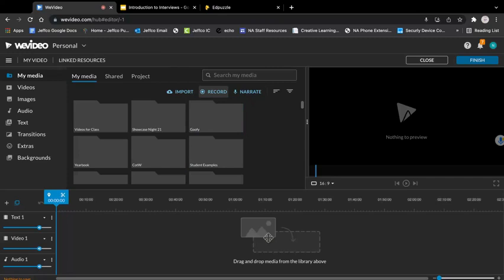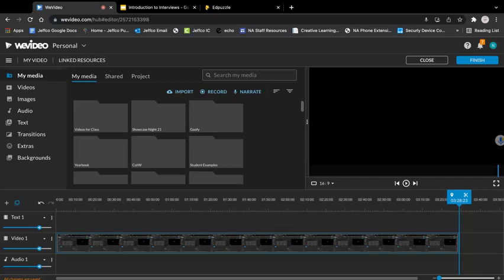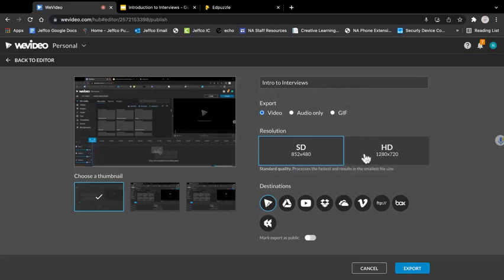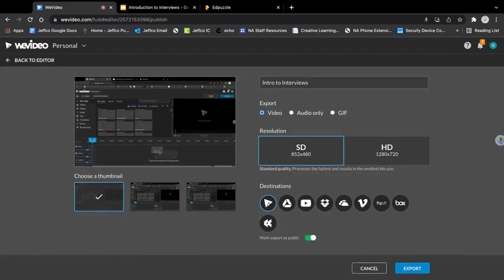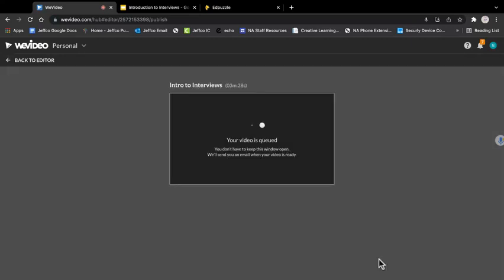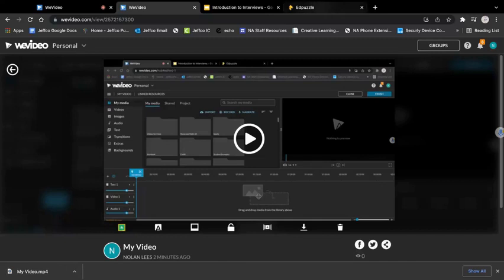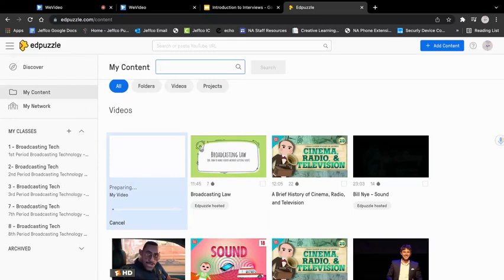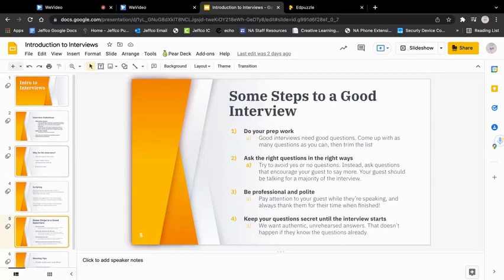Turn Your Lecture Into a Video Quiz!